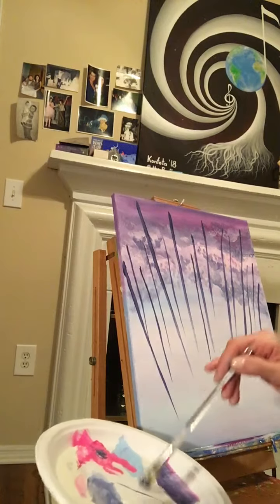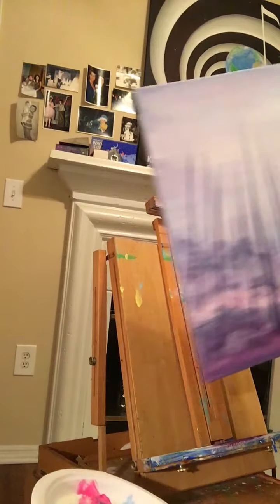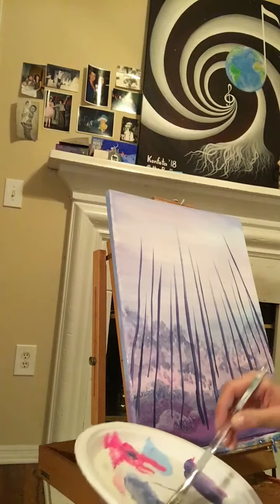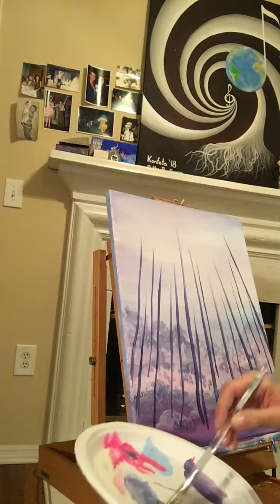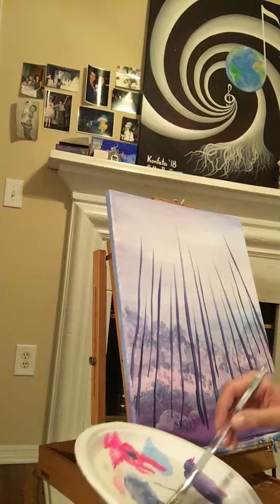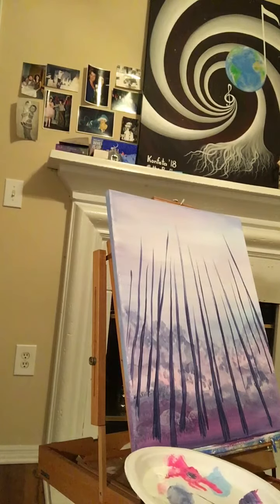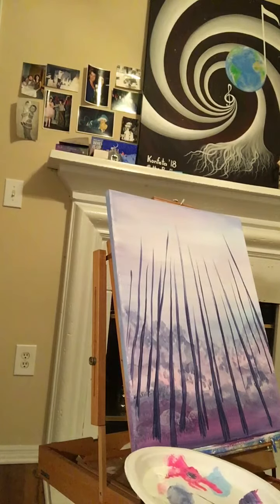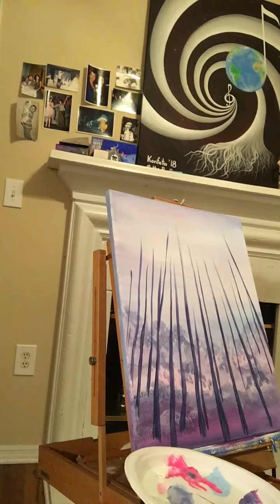MagicForestSunset/5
Painting vertical lines, tree trunks. Using a flat angled brush.